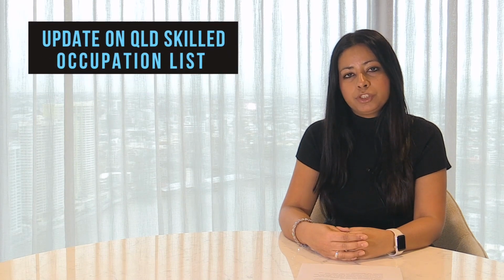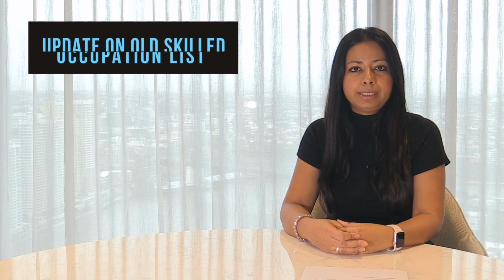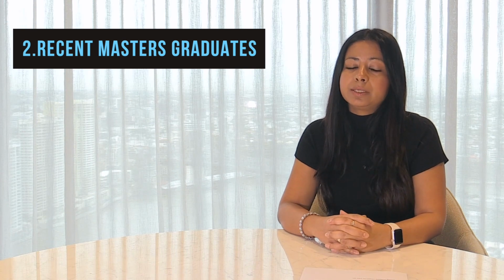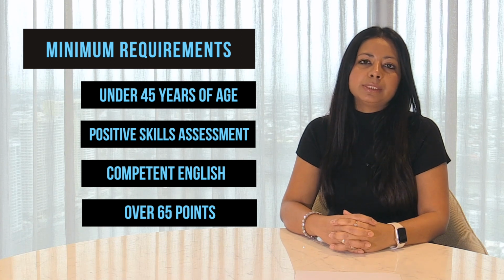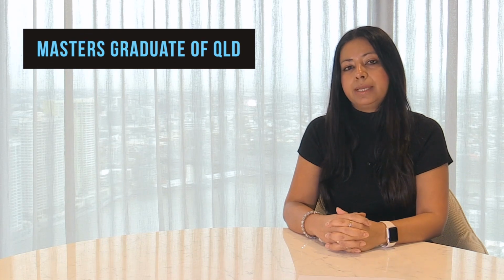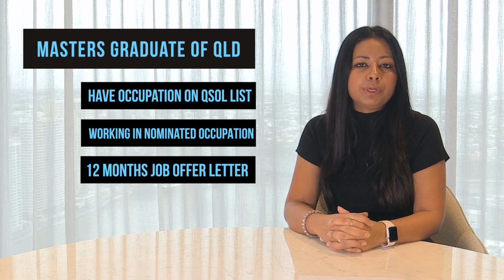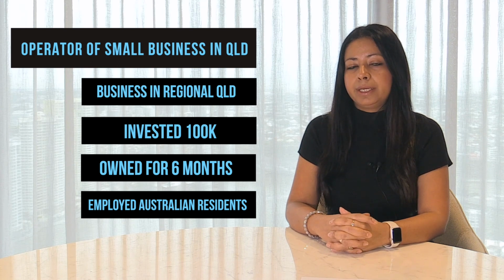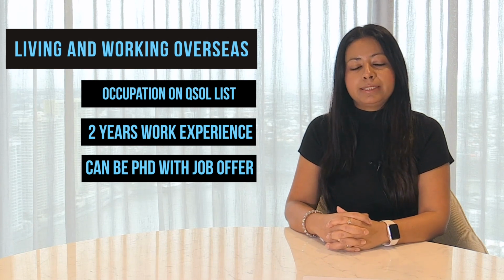Queensland state Nomination updates and requirements 2020 (Australia skilled migration 190/491 visa)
In this video SumanDua has explained about the Queensland’s state nomination requirements for all categories. There are also some changes that we are expecting in the skilledmigrationprogram in October.

Queensland has the following categories:

working in Queensland
Masters graduates of Queensland
PHD graduates of Queensland
Small Business owners in Queensland
offshore applicants

Please add your questions in the comment section and I will try my best to reply to all of them.

IELTS Preparation for your test takers:

· IELTS Support Tools
· IELTS Progress Check
· One-on-one Coaching (Speaking and Writing)
· Free practice tests to download
· IELTS Advantage
· IELTS Test Tip Videos
· IELTS Masterclass (once a month at IDP Test Centre)

The free voucher code will only be valid for 3 months from the date it is sent by IDP IELTS Australia and will not be able to be claimed once expired.

Information about the Reading and writing assist voucher is available